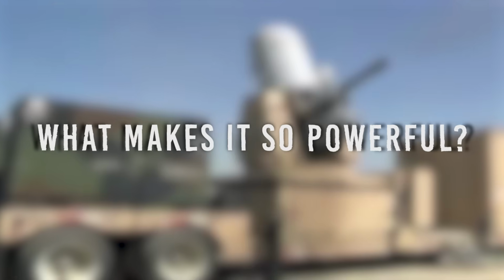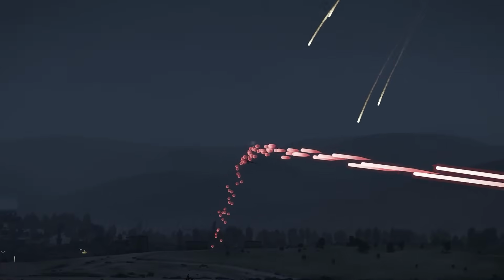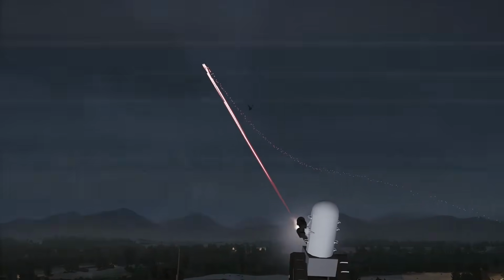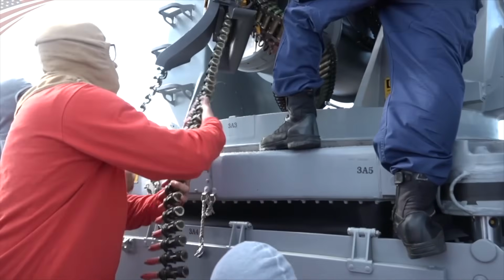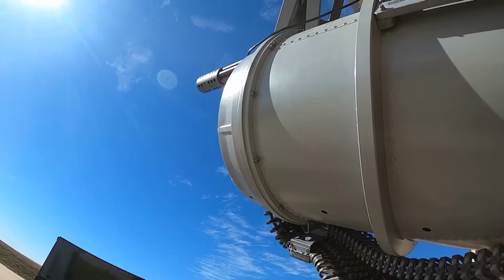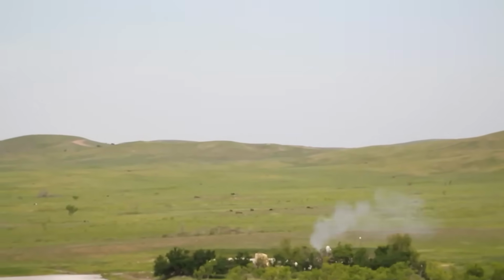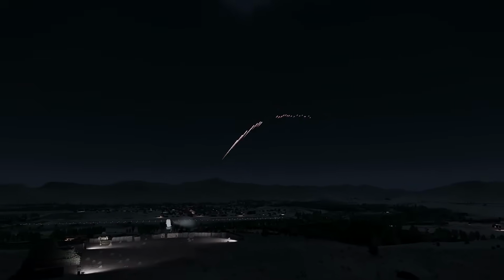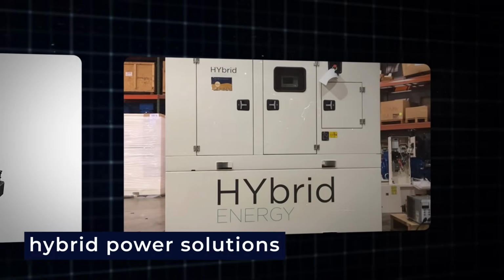US Loading & Firing $20 Million Gatling Gun in Middle of Night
The United States has just revealed one of the most advanced weapons ever created, shattering previous records. This twenty million dollar Gatling gun is a marvel of modern engineering, designed to fire at rapid speeds. Its destructive power is both awe-inspiring and intimidating, capable of altering the course of warfare as we know it. While other nations watch closely, this groundbreaking weapon has the potential to redefine global military strategies. What makes it so powerful? And how could it impact the balance of power worldwide?